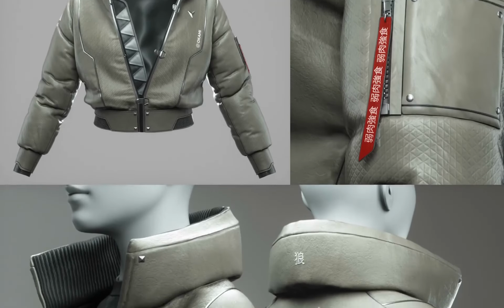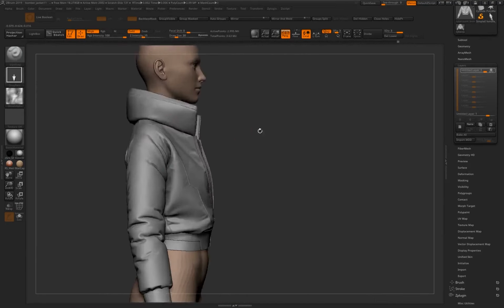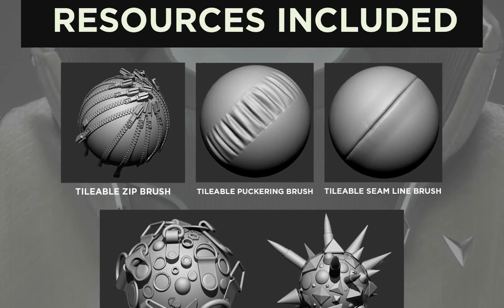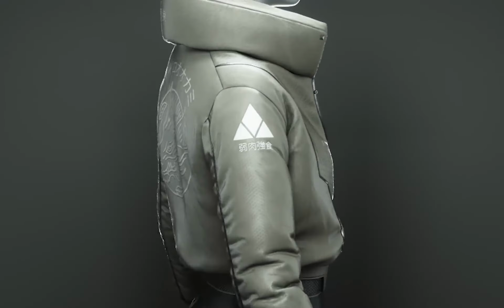NEW COURSE - Cyberpunk Bomber Jacket - 3D Fashion Design Course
Learn my entire 3D Fashion Design workflow from start to finish. All videos are recorded in real time and fully narrated so you can follow along easily.